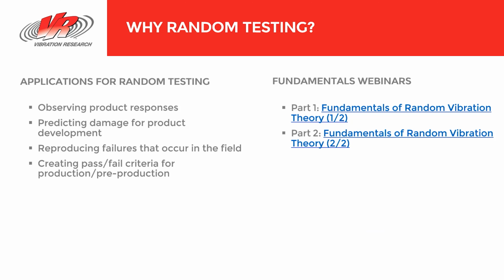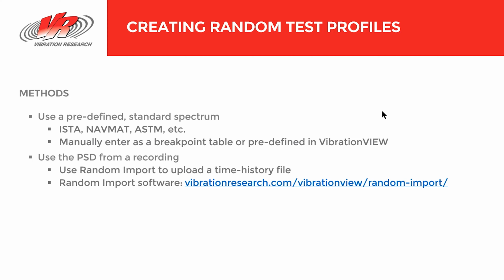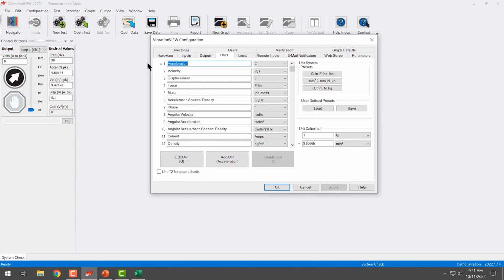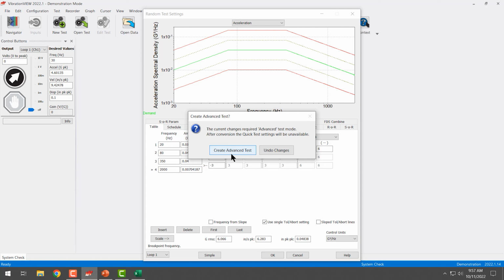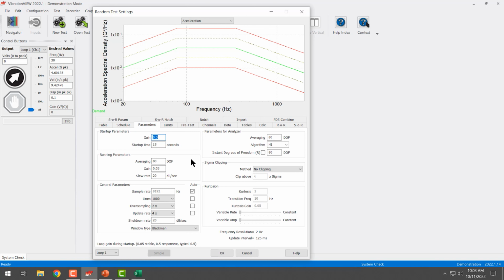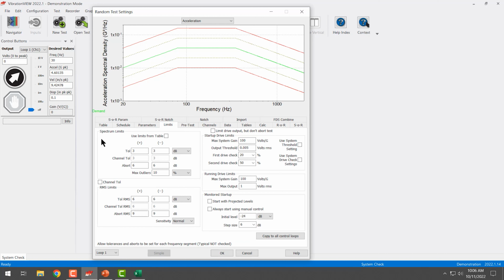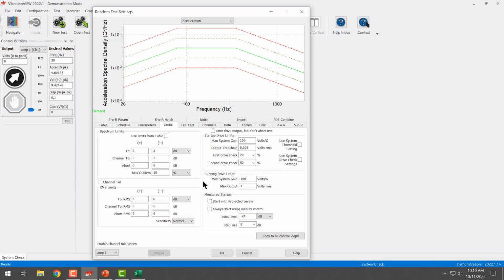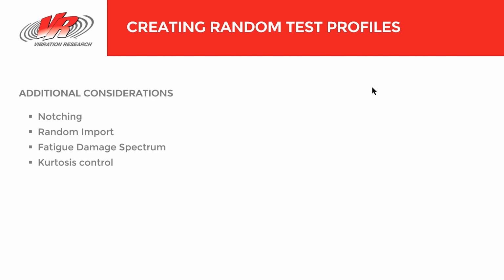Creating Random Vibration Test Profiles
This webinar was created in version 2022 of the VibrationVIEW software. For more, head to our website at vibrationresearch.com and download your own copy of the software.